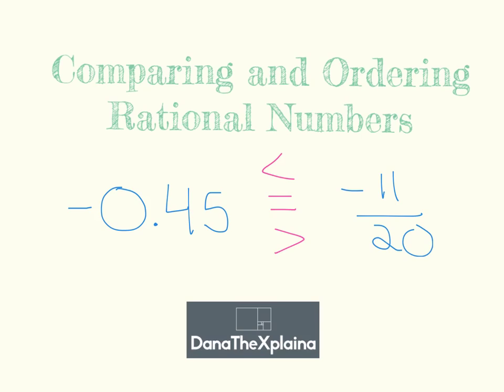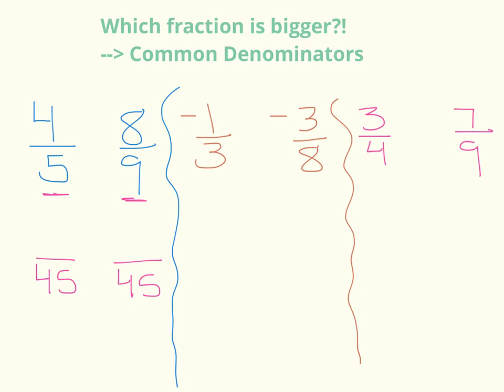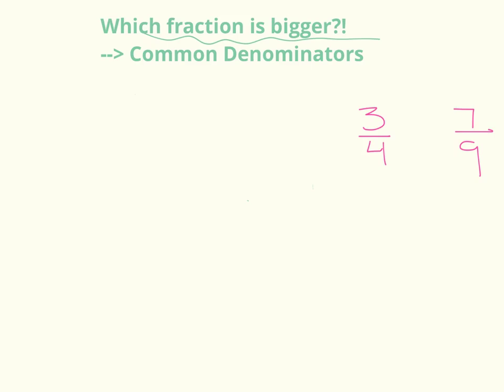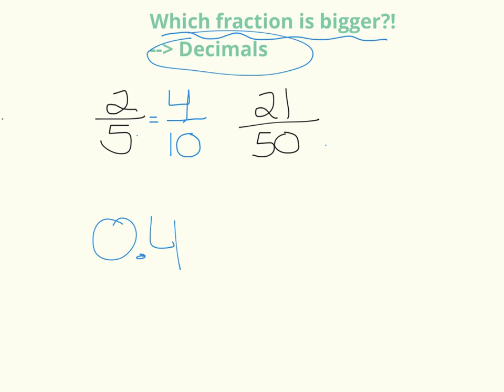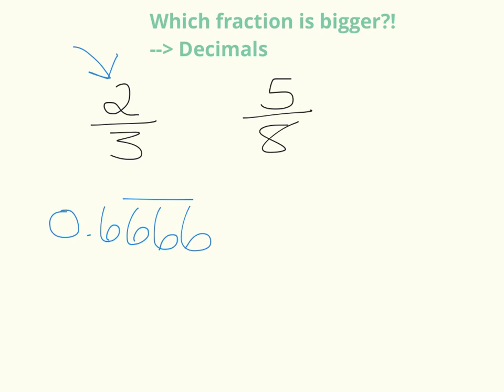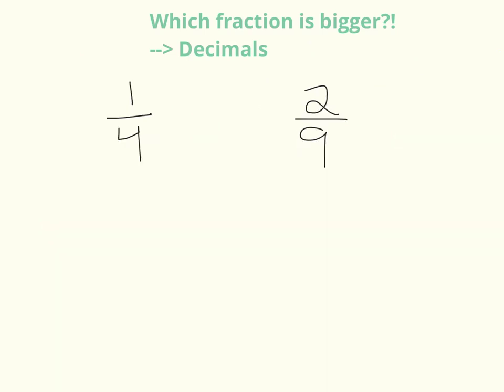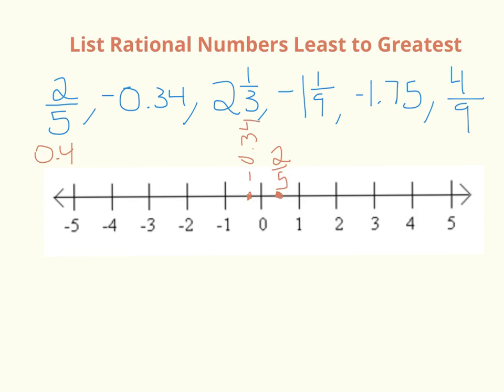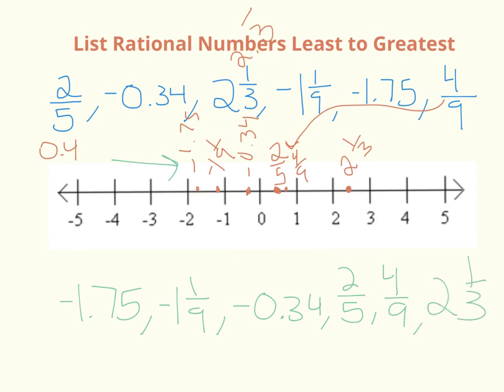Comparing and Ordering Rational Numbers